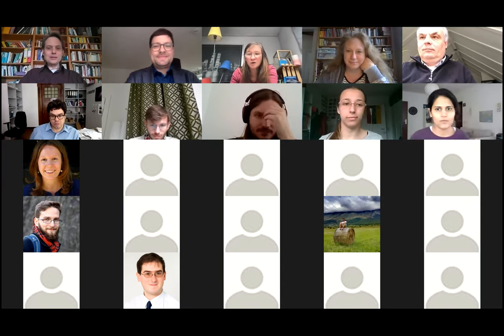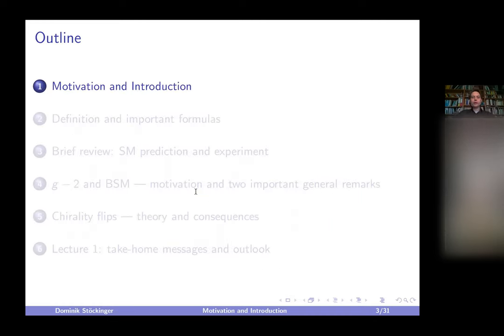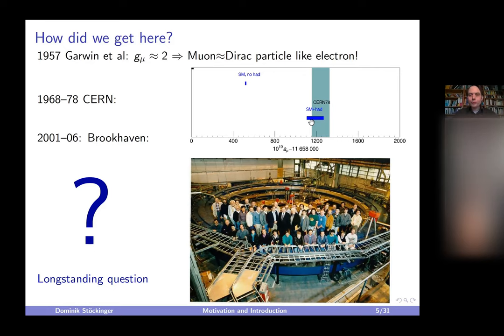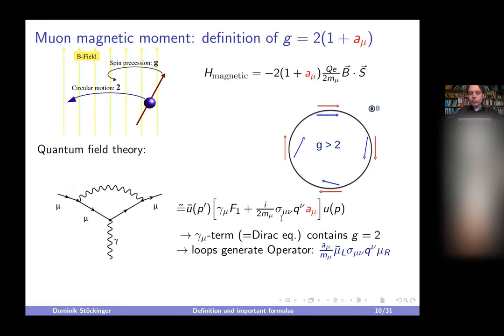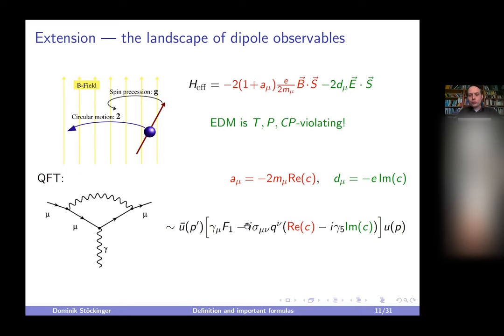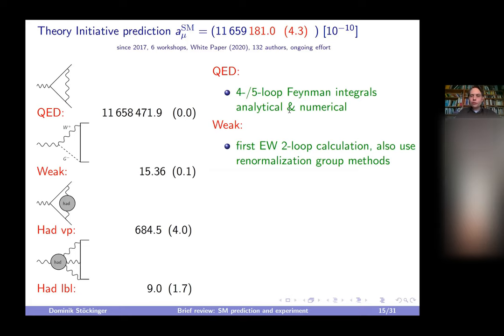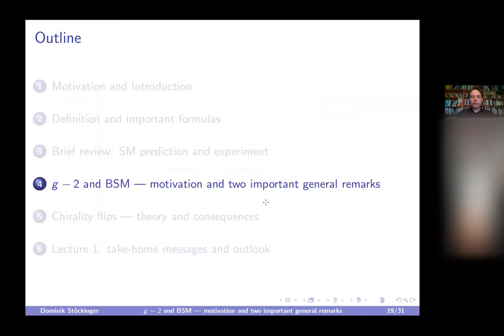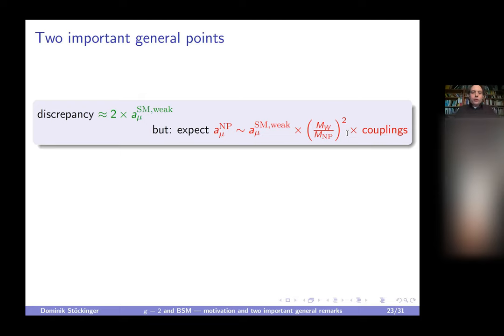Quantum Universe Lectures 1/3: Muon g-2: Possible implications for physics beyond the Standard Model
Lectures given for the Quantum Universe Excellence Cluster Hamburg on 28th May 2021. Recording kindly provided by QU/Christian Kühn.